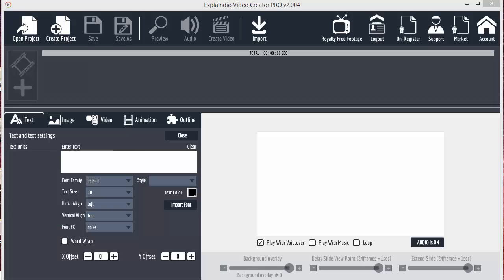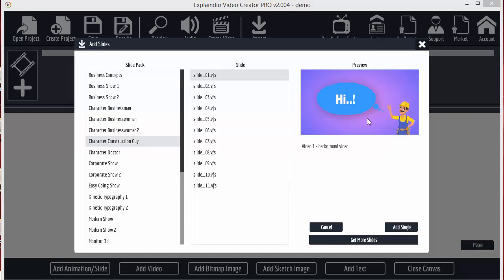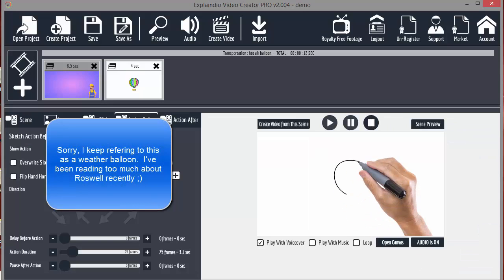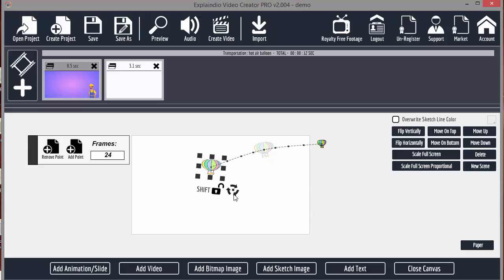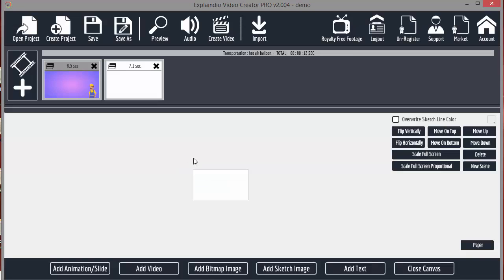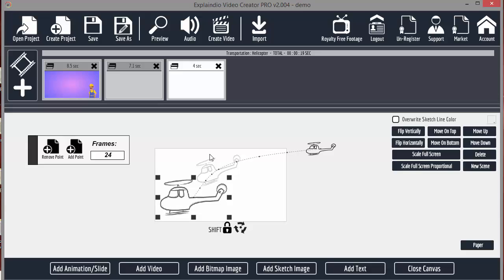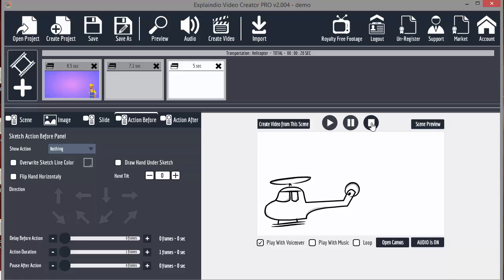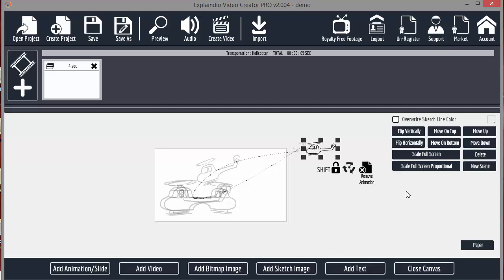Explaindio 2 review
Explaindio 2 is a professional tool for creating videos - sales videos, reviews, tutorials and so much more.  This video takes a quick look at a couple of new features in version 2 of Explaindio.